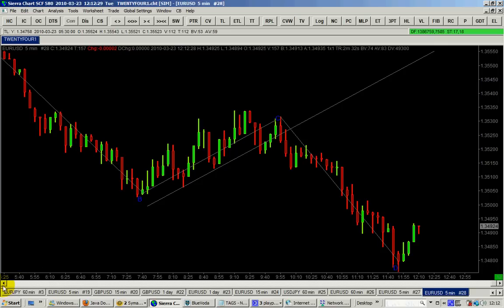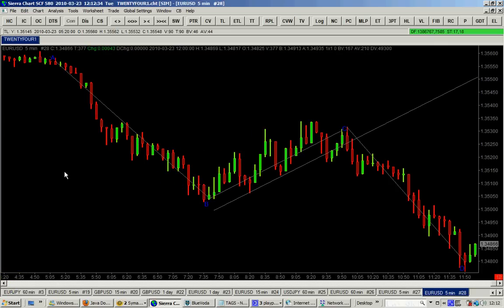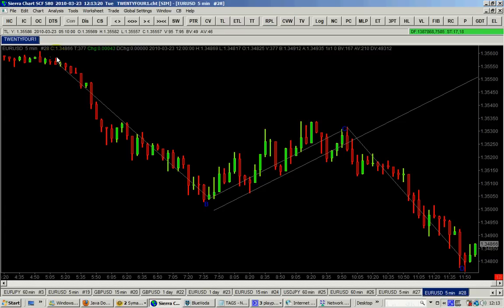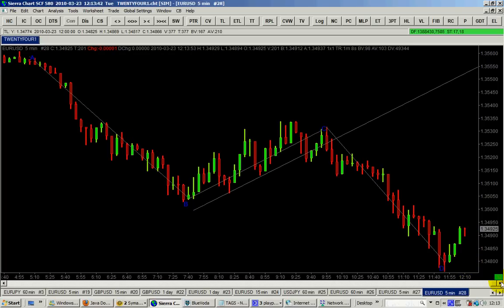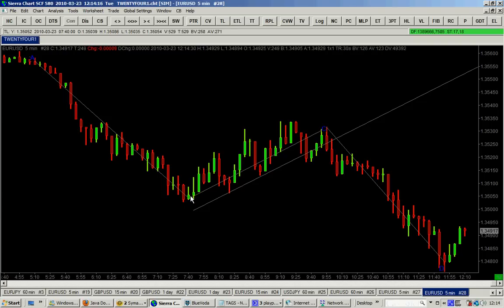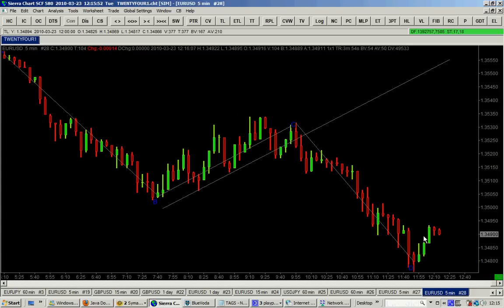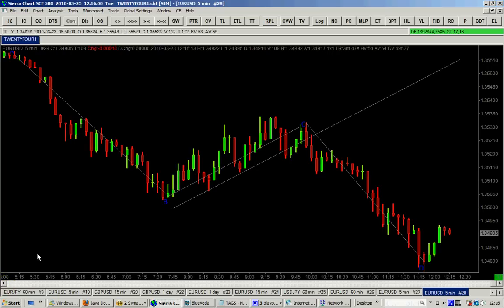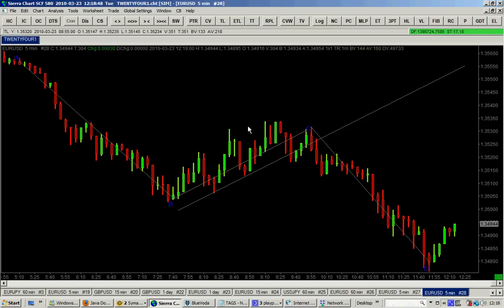ABCD chart pattern with 80% winning rate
Learn to use the ABCD chart pattern with 80% winning success.
Discover the chart pattern with 80% per cent winning rate.
ABCD chart pattern.